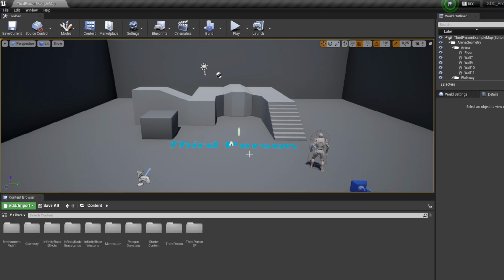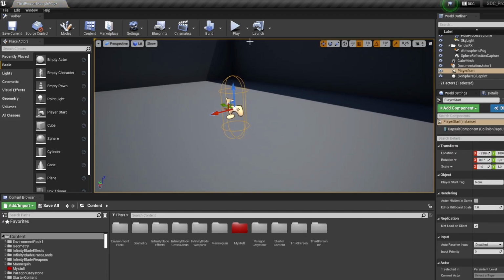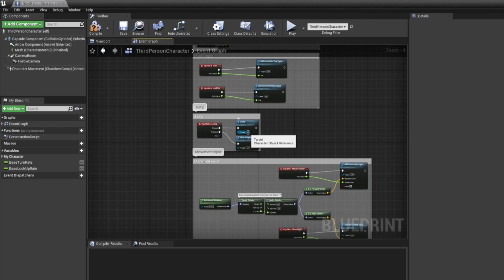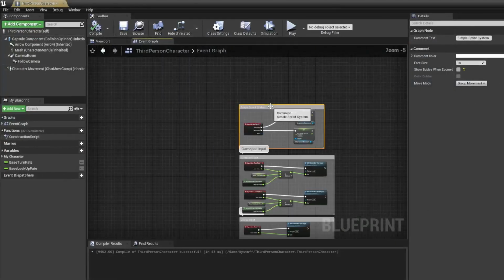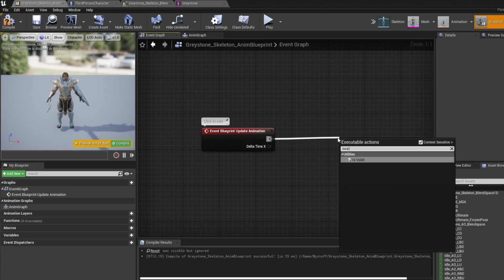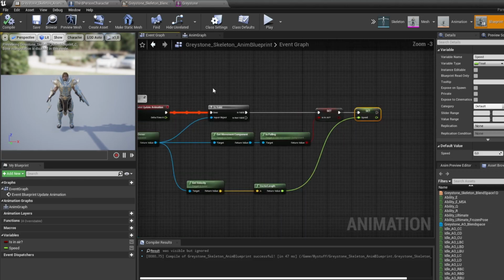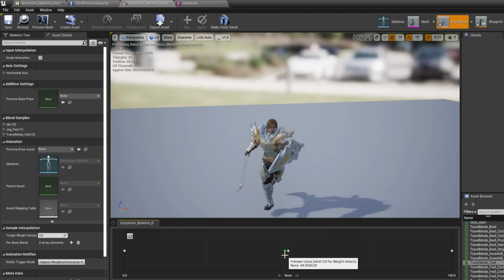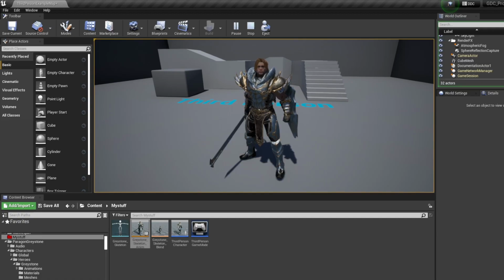Adding Character & Animation Blueprint - Unreal Engine 4 for Beginners EASY RPG Game Tutorial #2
Welcome to the second episode of our EASY RPG Game Tutorial series in Unreal Engine 4! 🎮 In this video, we'll be updating our main character with e new model and animation. We will setup a sprinting code and get the character to use the correct animations.

🔧 What we'll cover in this video:

Changing animations
Changing characters
Add a sprinting/running code

Make sure to follow along and get ready for a hands-on journey to create your RPG masterpiece!

📥 Resources: .unrealengine.com/en-US/download